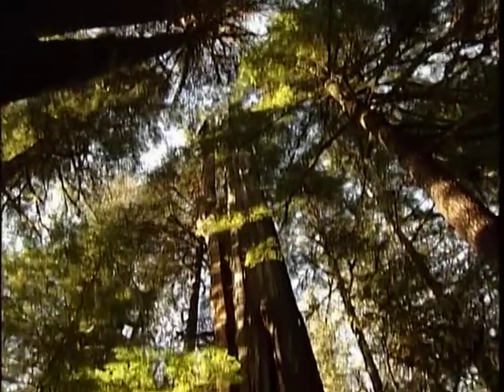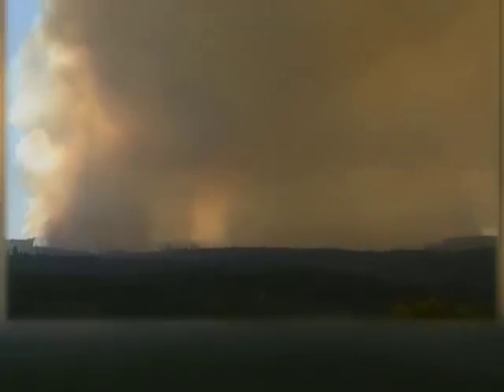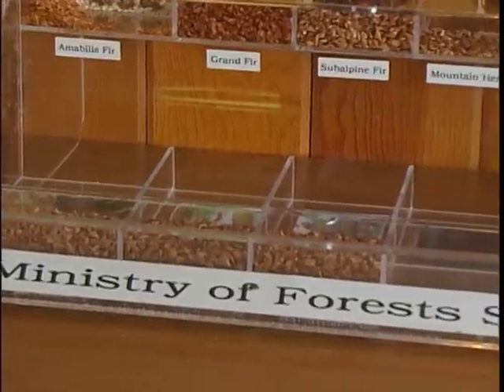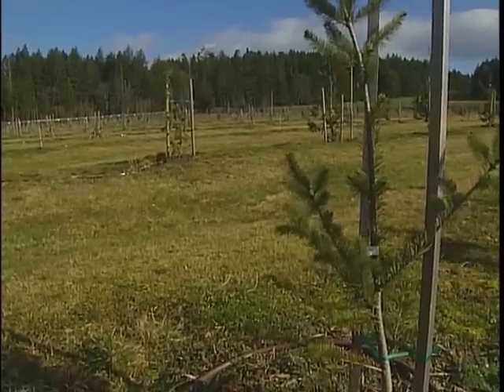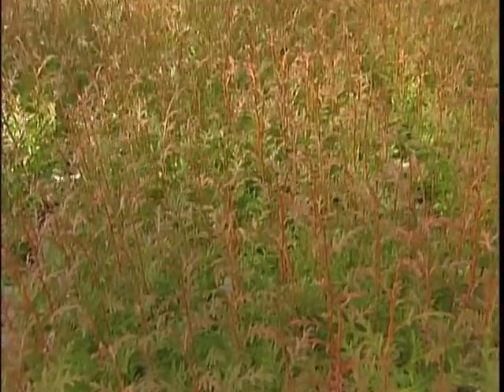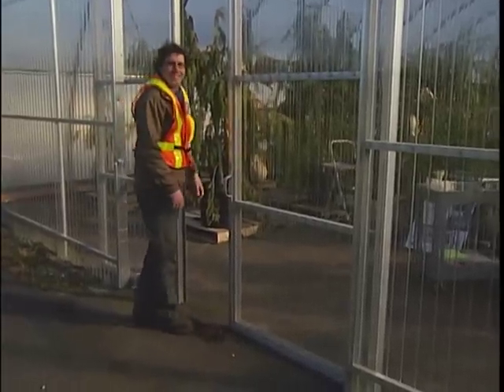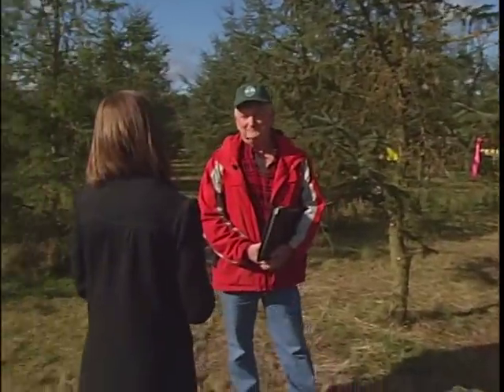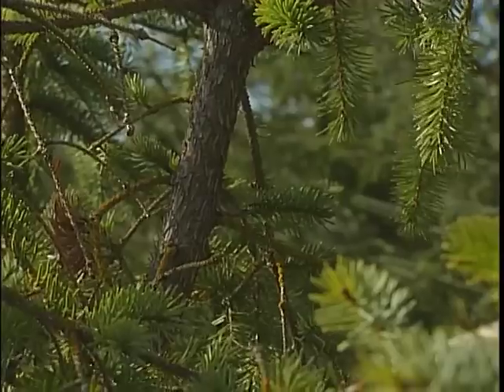Helping Regrow BC's Forests - Shaw TV Victoria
The Saanich Seed Orchard help with preserving and replanting tree species across the province